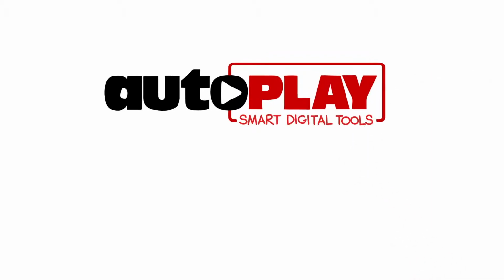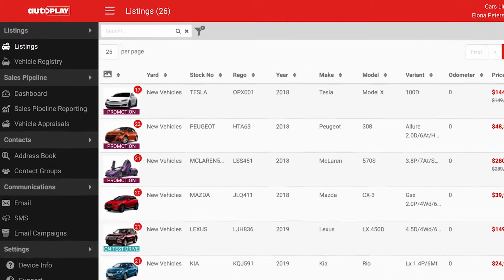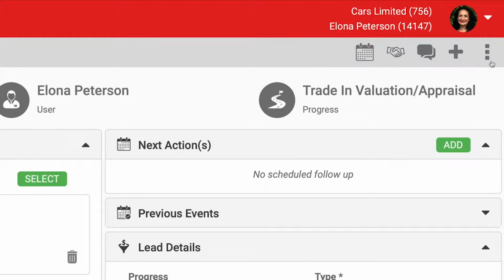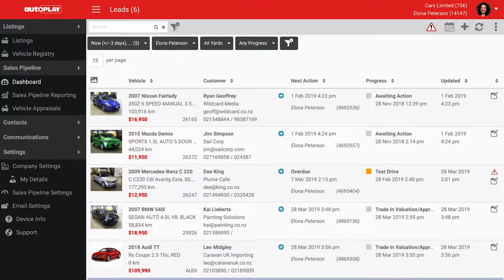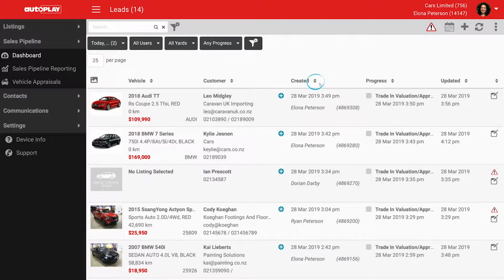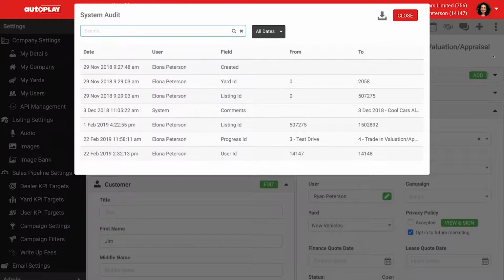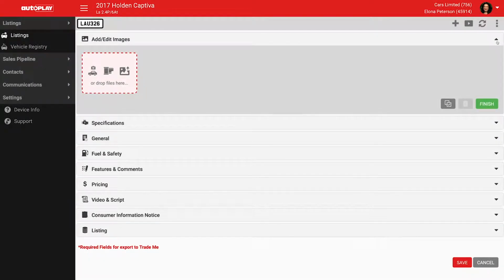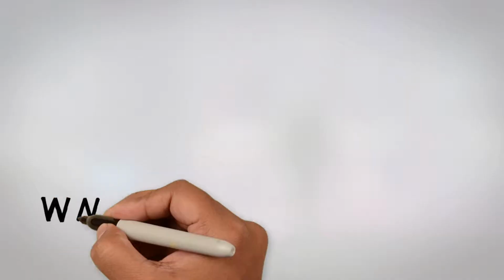AutoPlay HTML5 - Top 10